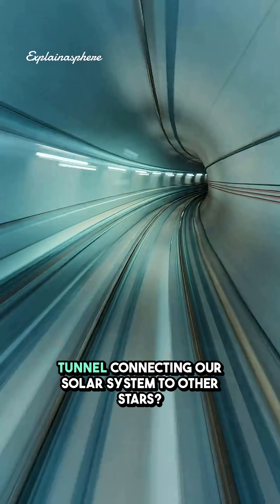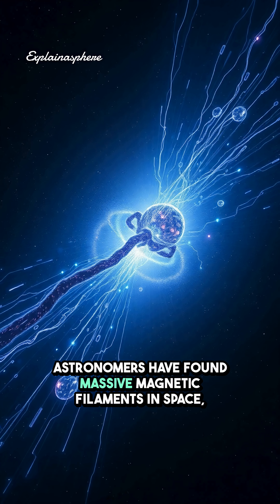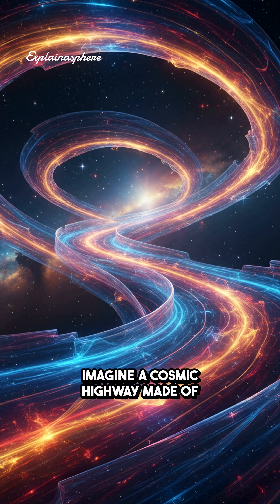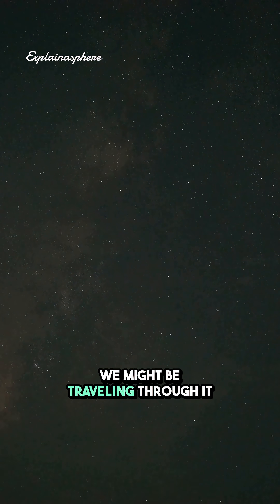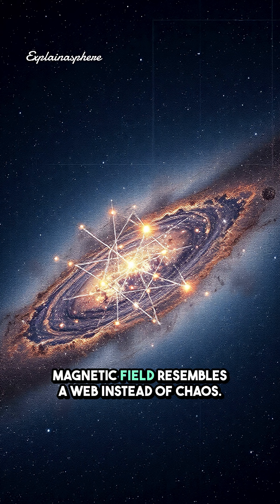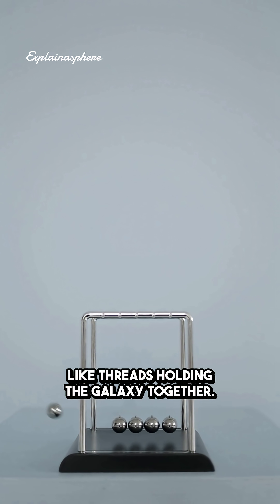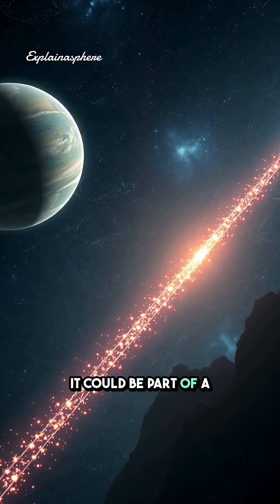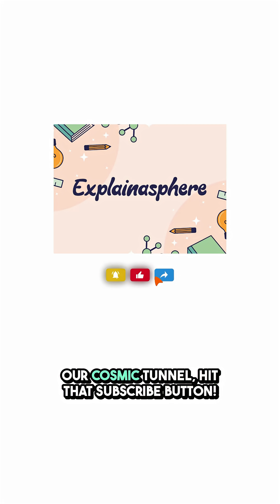Scientists Just Found a Tunnel Connecting Us to Other Stars 😳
Astronomers just discovered an invisible magnetic tunnel linking our Solar System to other star systems — a real interstellar bridge made of magnetic fields. 🌌

Dive into this mind-bending discovery that could change how we see the galaxy itself.

🌌 Discover the universe with Explainasphere!